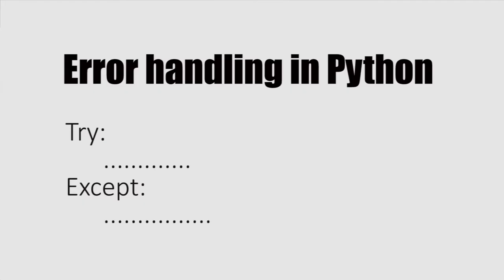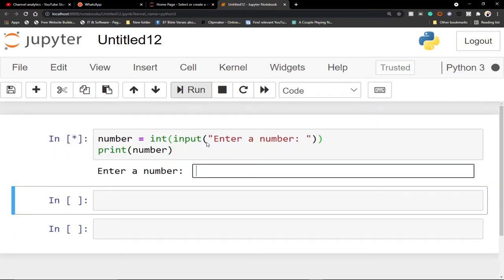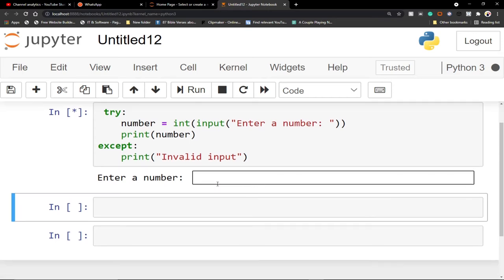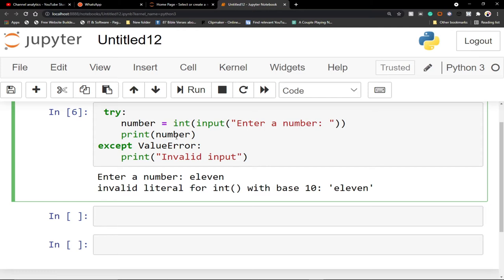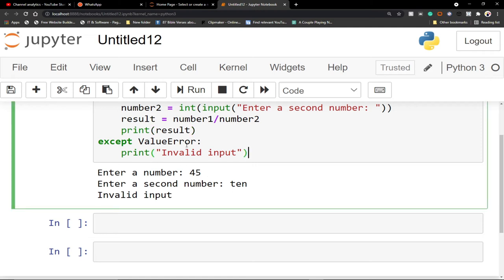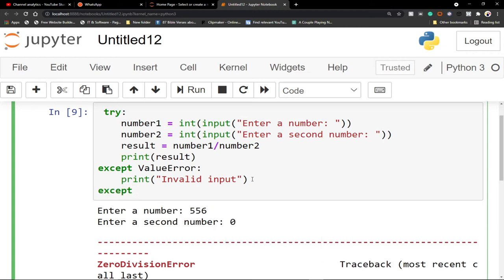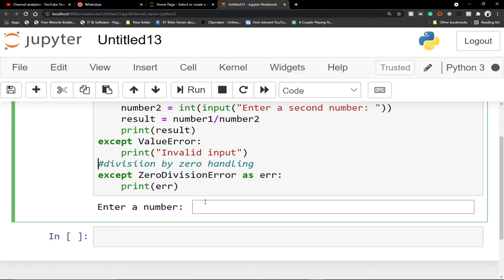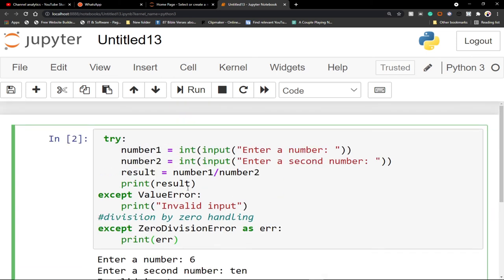How to handle errors in python | Exception handling in python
In this tutorial, I will teach you how to handle errors in python. This video will help to avoid annoying errors in your program. subscriber to this channel for amazing content.